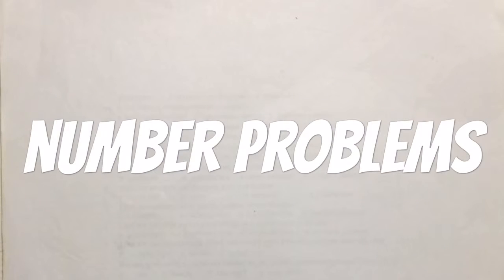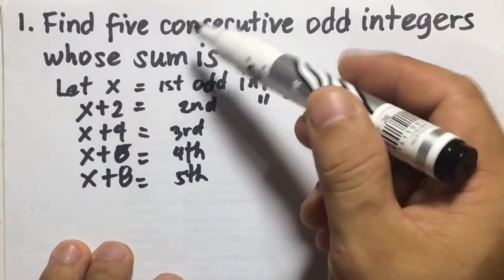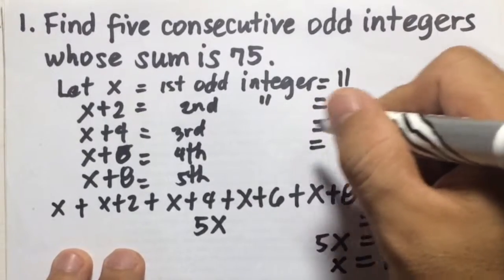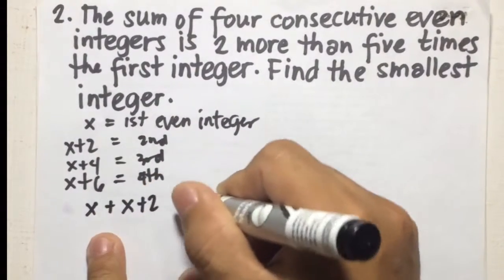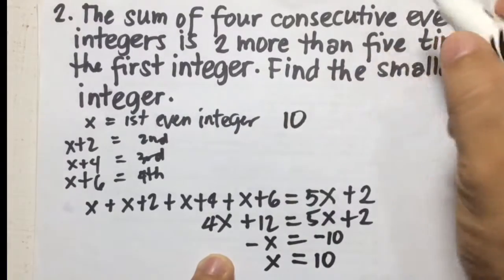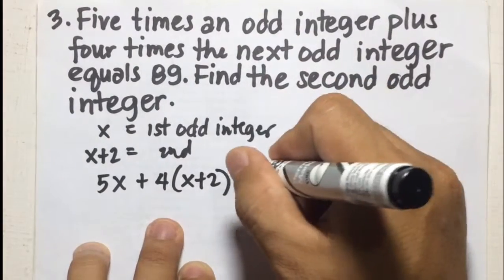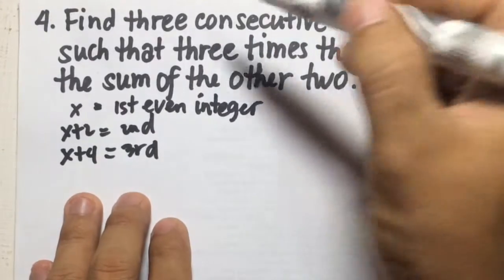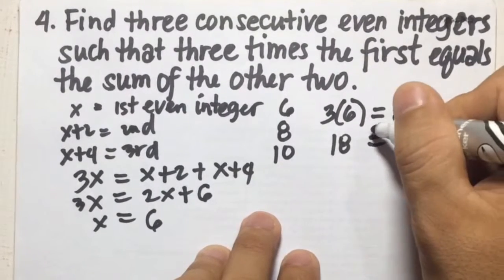Number Problems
This video is about number problems. I have put examples of problems with solutions as your guide on this topic.